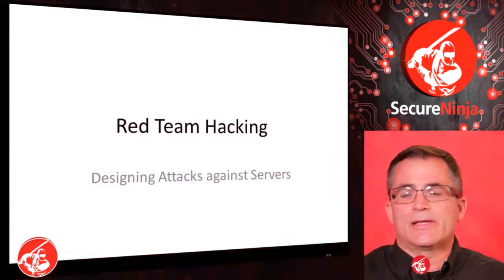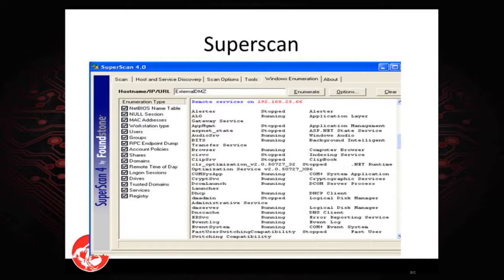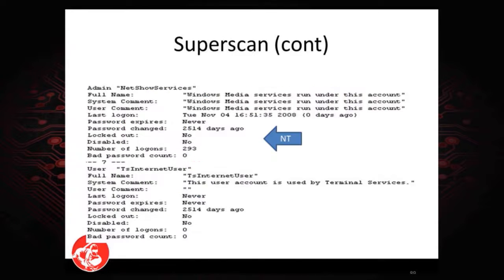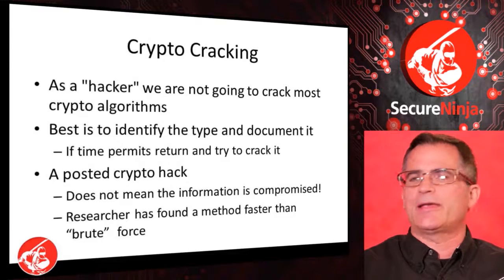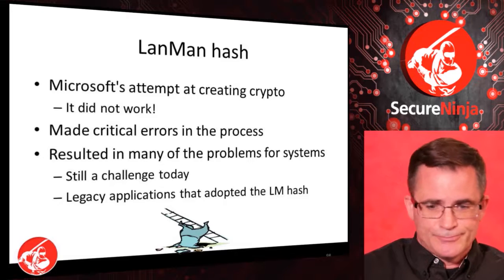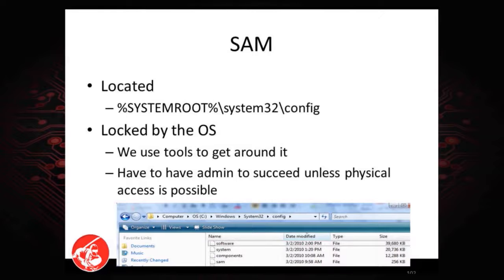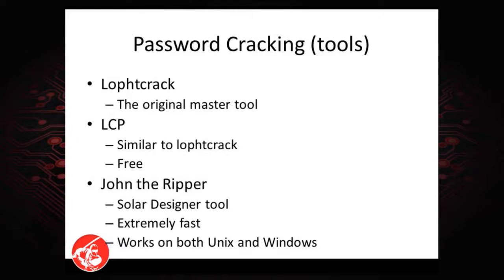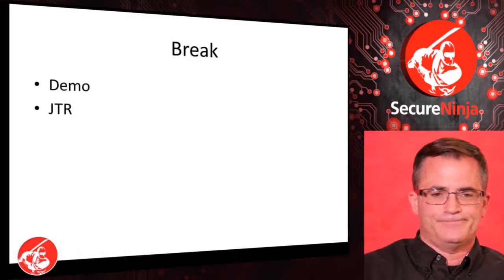19 Red Team Hacking Chapter 04 Designing Attacks Against Servers Pt 1